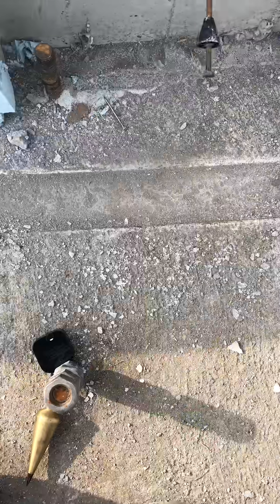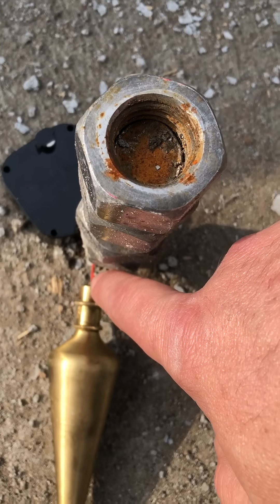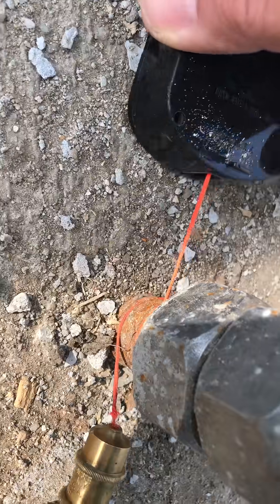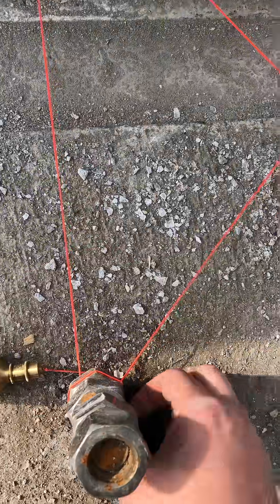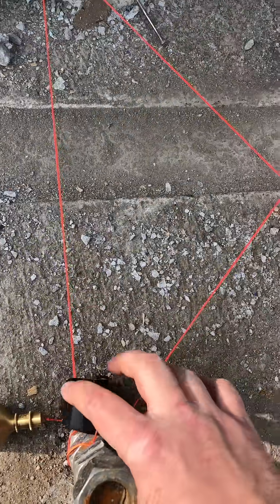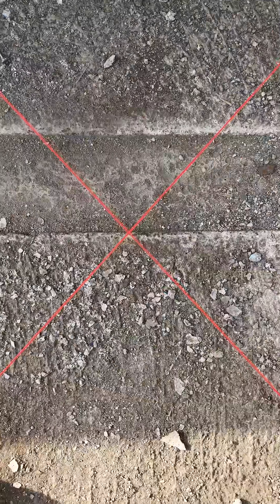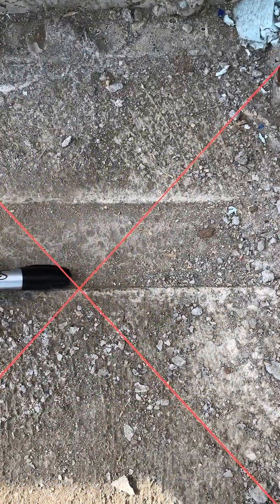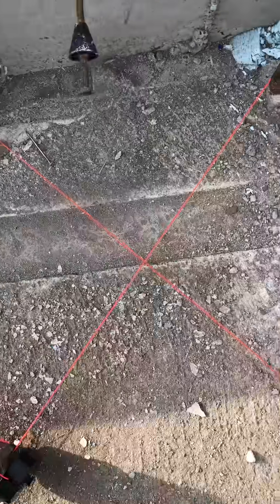Fun For Land Surveyors: Center of a Column Plate (anchor bolt survey)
A quick tutorial for surveyors or other contractors on how to find the center of a column using a stringline and the anchor bolts.